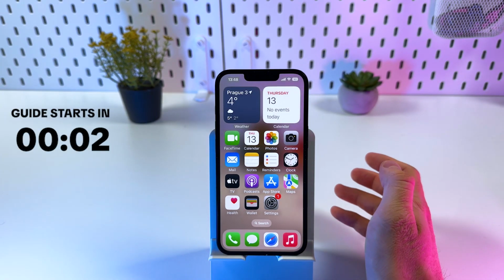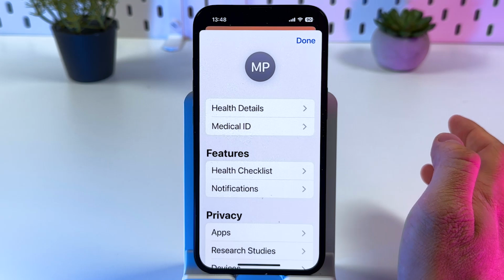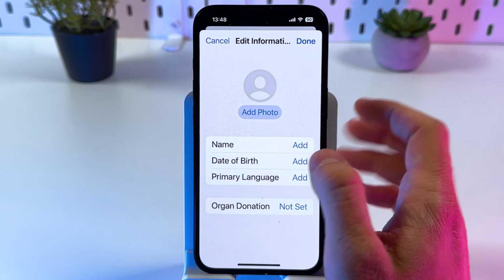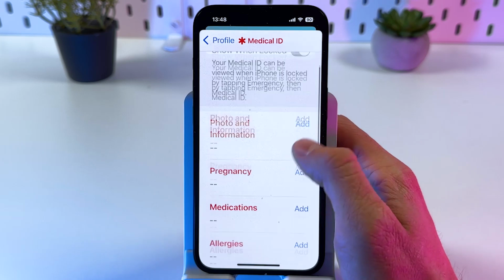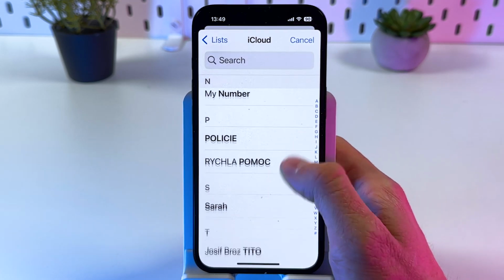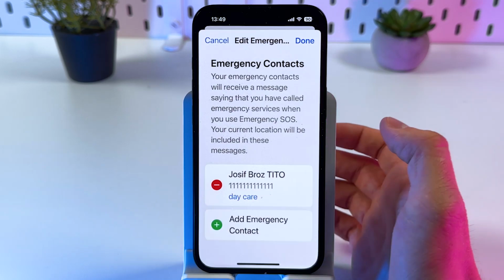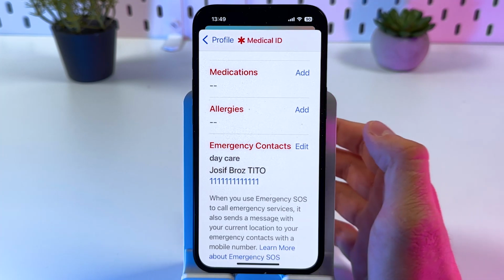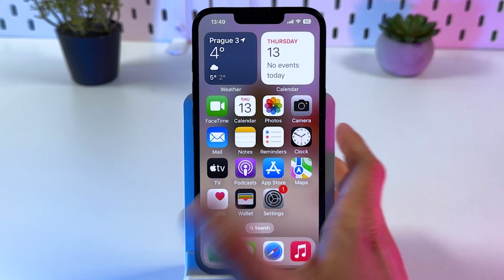How to Add Emergency Contacts on Your iPhone 16e Quickly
Discover the easiest way to ensure safety and peace of mind with your iPhone 16e by learning how to efficiently add emergency contacts directly through the Health app. In this essential tutorial, I walk you through the straightforward steps of updating your Medical ID with vital emergency contacts—an indispensable feature for everyone. From opening the application to tapping 'Done,' this guide is packed with all you need to know to tailor your iPhone's emergency settings to your lifestyle. Don't miss out on these critical updates that can make a huge difference in urgent situations.

This video also covers the following topics:
How to Setup Emergency Contacts in Your iPhone 16e
Emergency Contact Addition on iPhone 16e: A Step-by-Step Guide
Add Emergency Contacts Easily on Your iPhone 16e